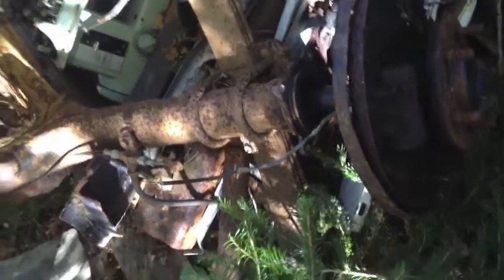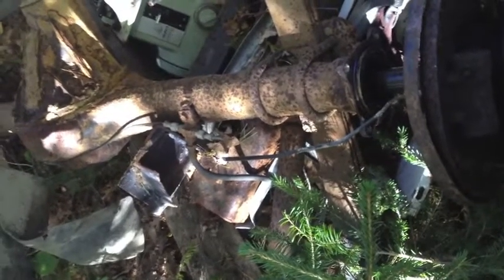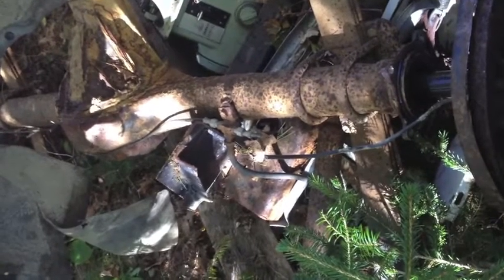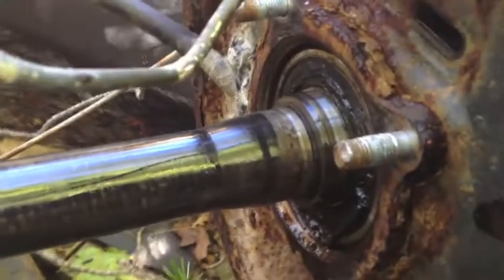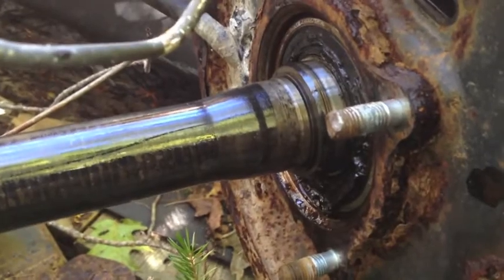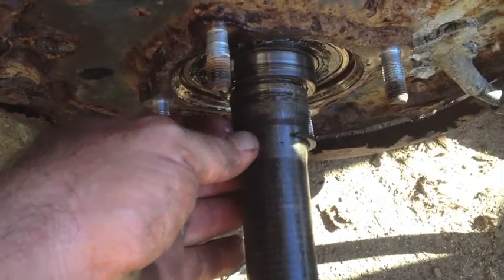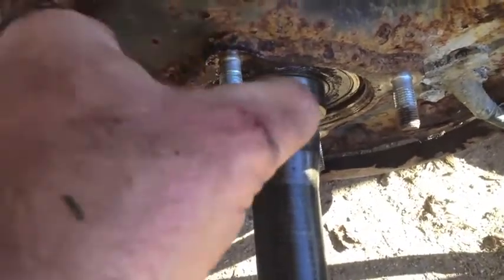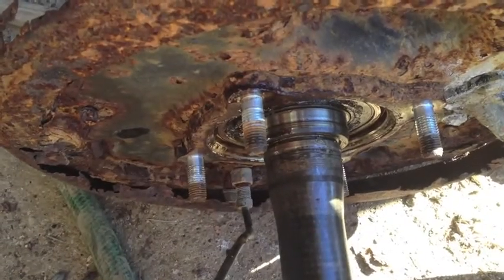Junk Axle Disassembly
Taking apart a 7.5" Toyota axle from an '86 pickup.  The goal was to see how it goes together and how it comes apart without a hydraulic press.  This is my prep for doing an axle that counts that's on my truck and has a leaky seal.

When I do the one that matters, I'll be cleaner and more orderly.

The concrete slab that I broke some in the video is old, poor, and thin concrete.  Results may vary.